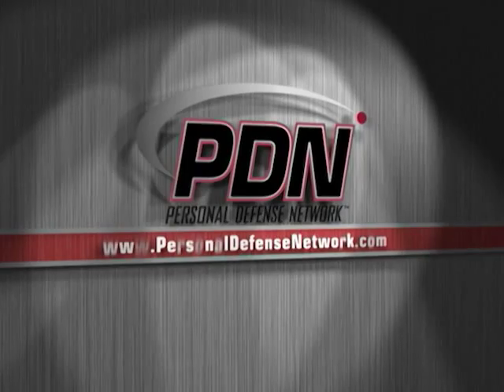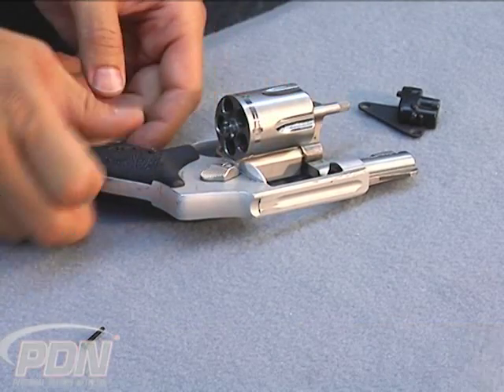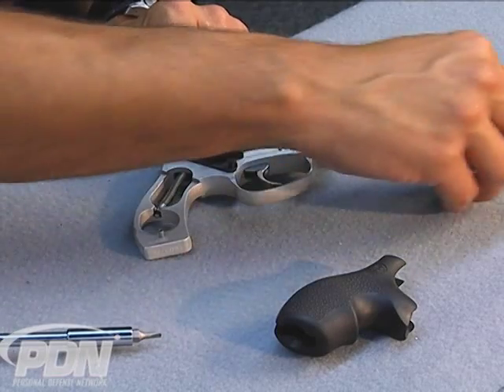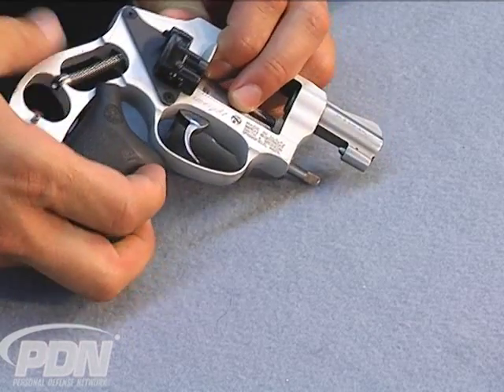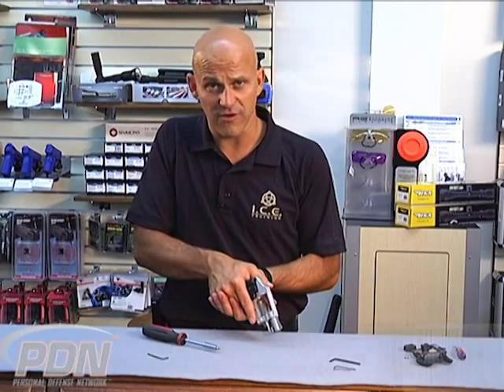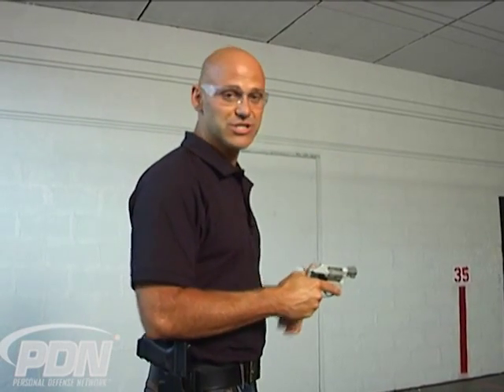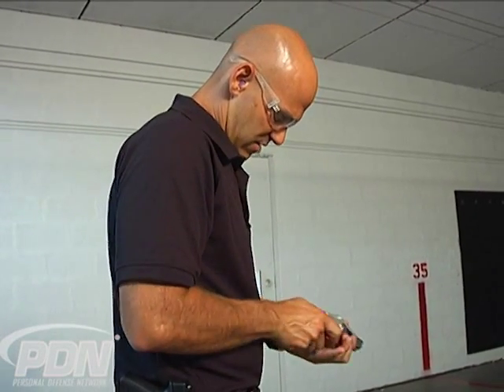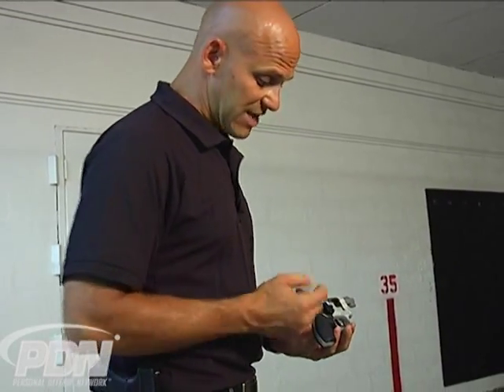Personal Defense Tips: Gear -Side Mounted Laser Sight for Revolvers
Personal Defense Tips: Gear -Rob Pincus explains the importance of having a laser on your firearm. Conveniently mounted lasers are hard to find until now. Pincus reviews the side mount laser from Laserlyte and walks you through the set up process.